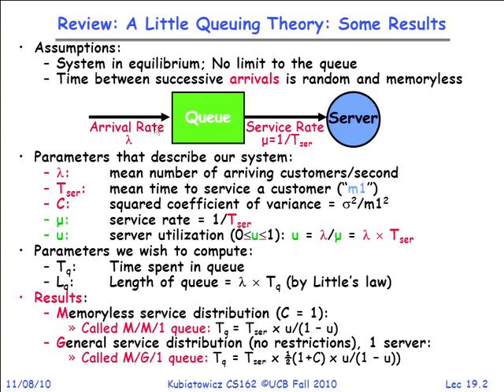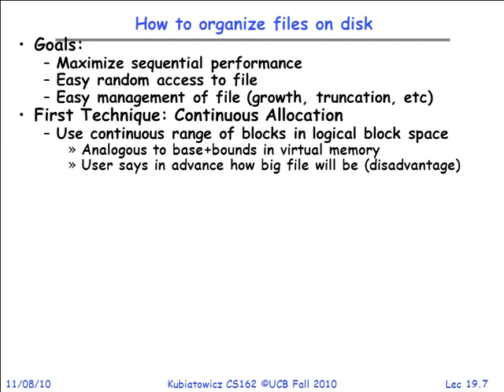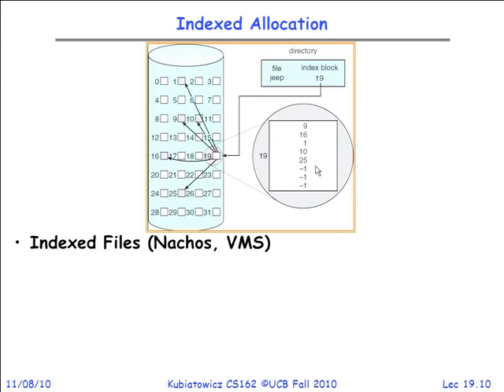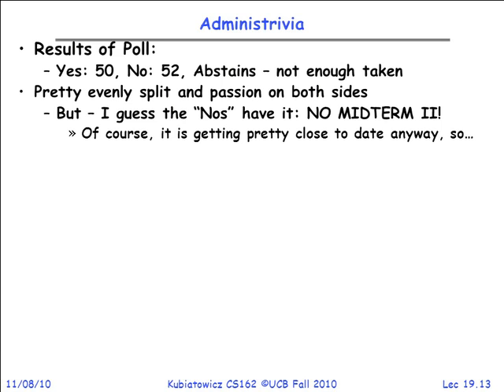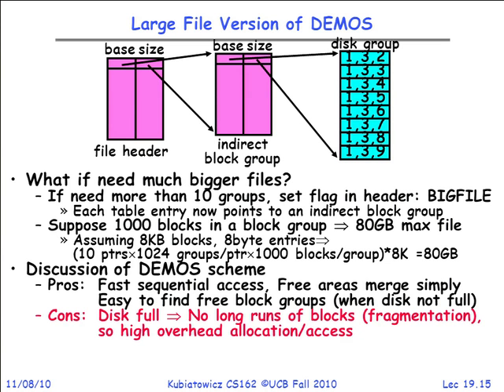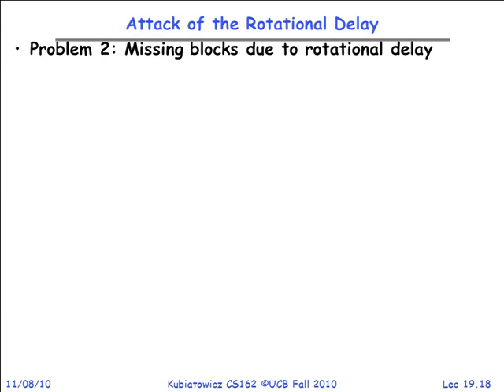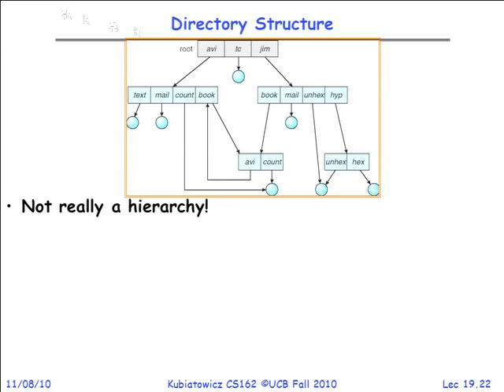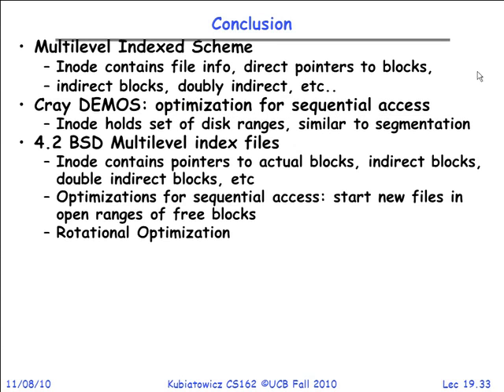Computer Science 162 (Fall 2010) - Lecture 19